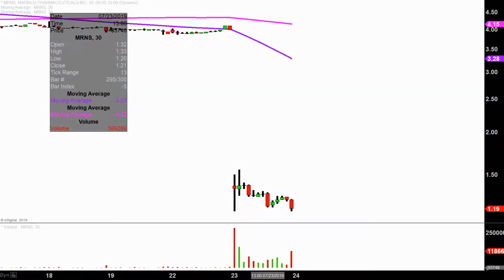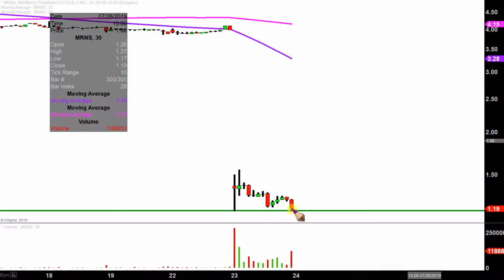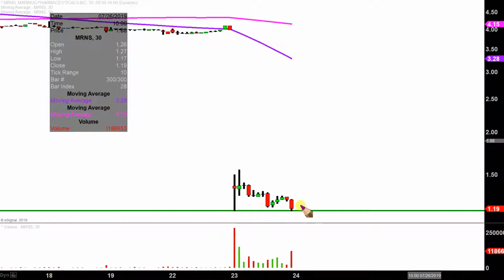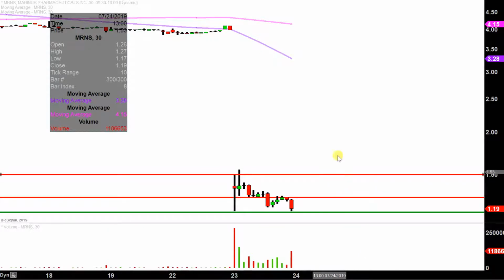Marinus Pharmaceuticals, Inc. - MRNS Stock Chart Technical Analysis for 07-23-2019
Learn how to read stock charts and identify technical patterns as ClayTrader does a quick stock chart review on Marinus Pharmaceuticals, Inc. (MRNS).